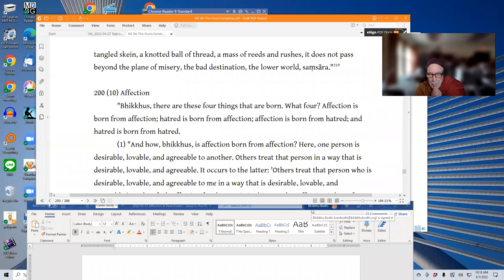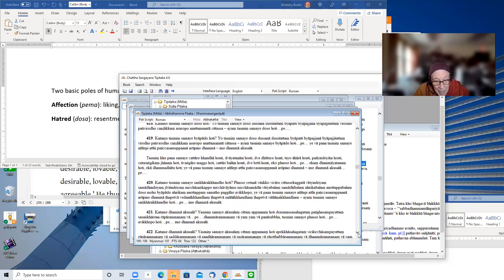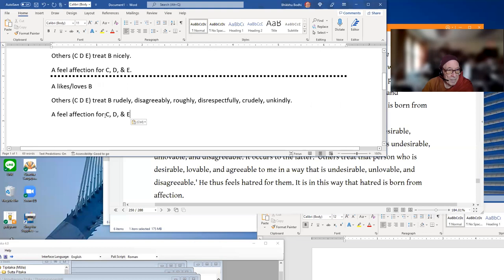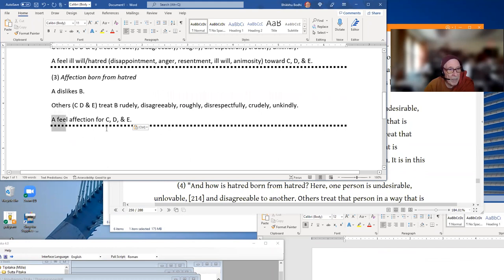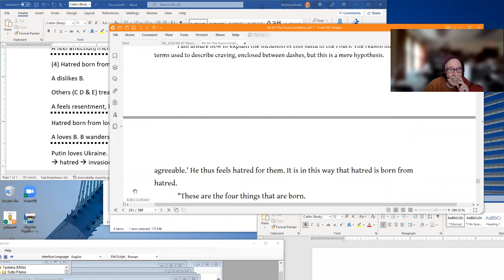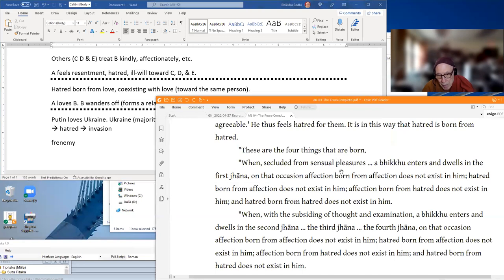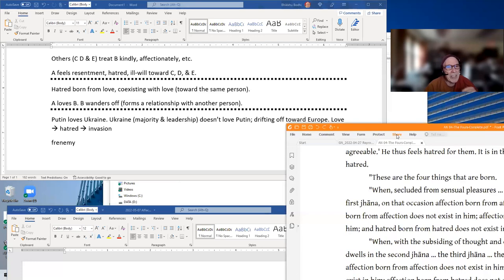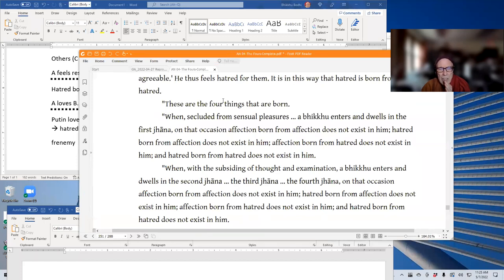The Merry-Go-Round of Emotions-Part 1 Ven. Bhikkhu Bodhi (2022.05.07)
The subject of this talk is Anguttara Nikaya, Fours, no. 200, where the Buddha speaks about the toxic inter-relationship of the human emotions of love and hate, attachment and resentment.